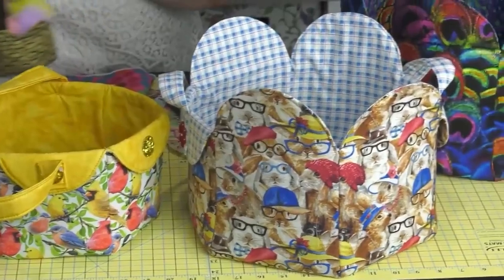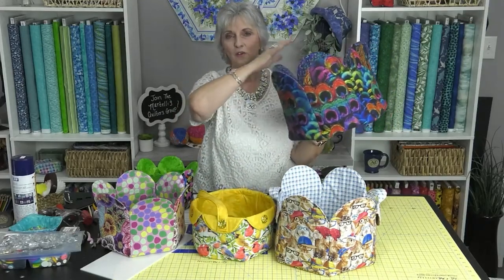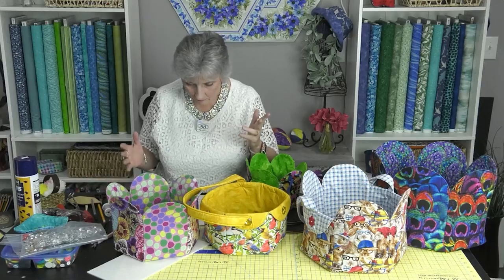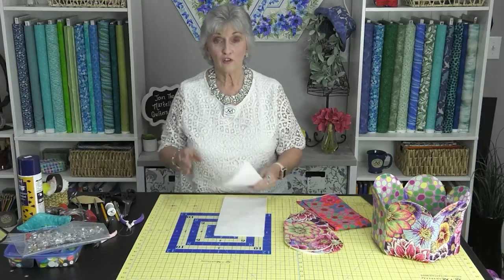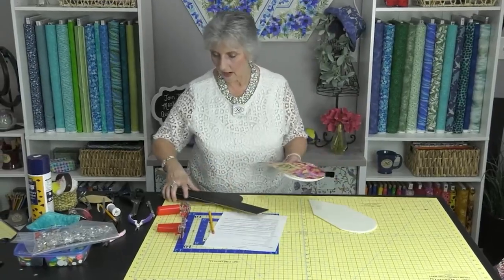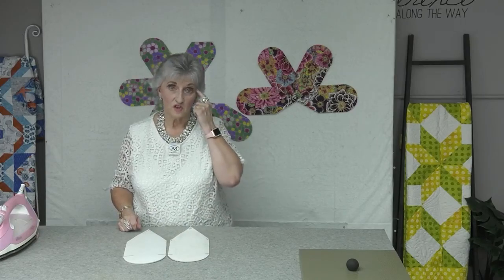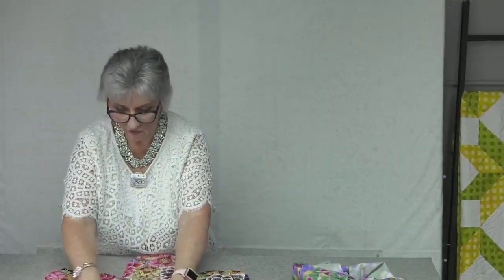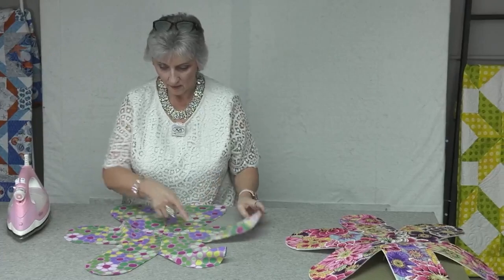Creating with Martelli: Petal Power Template Tutorial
Join Lisa Gifford for another Amazing Episode of Creating With Martelli! On this episode Lisa and Margo show you how to make Martelli Petal Power Template